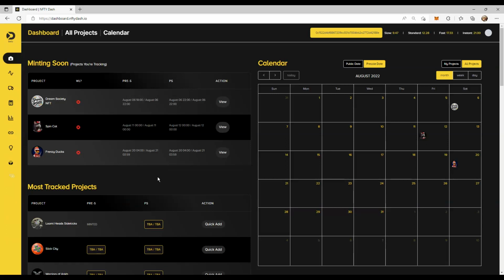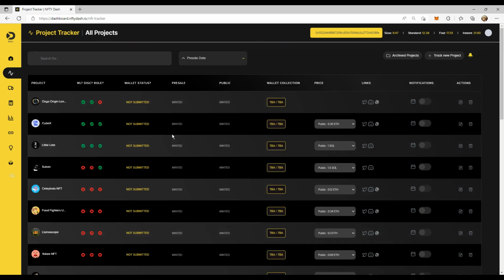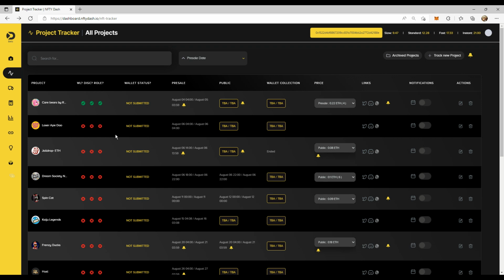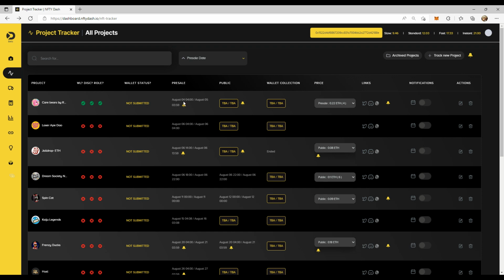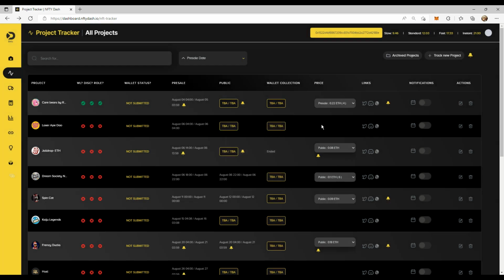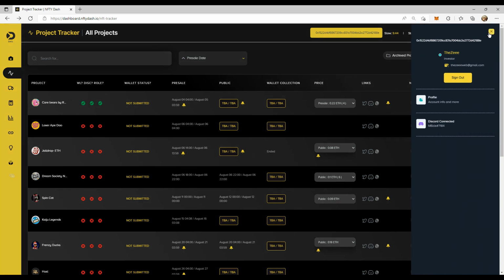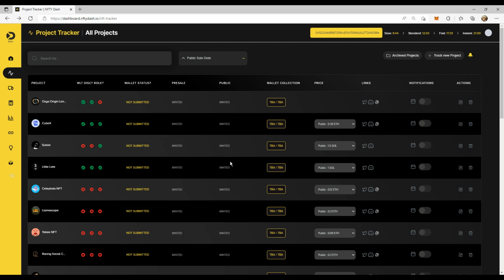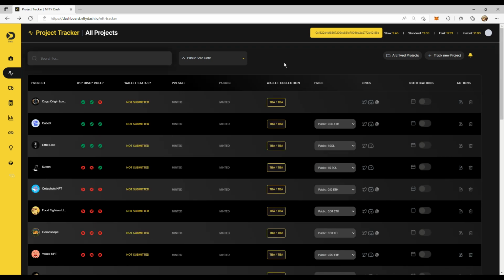NFTY Dash - Project Tracker Overview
What is NFTY Dash?

The NFT space may be overwhelming, but there is so much opportunity – so long as all your data is in one place. Many people in the space resort to lengthy and messy excel spreadsheets to track their NFT portfolios. This leads to a backlog of data between Discord channels, Twitter accounts, and your personal custom-made NFT tracker. And as NFT users ourselves, we know just how chaotic it can get, which is why we created a platform for the community. This will guarantee that you never miss out on WL spots and announcements from your favorite projects and will allow you to stay in the loop with projects pre-minting. Enter NFTY Dash, your one-stop-shop for managing, monitoring, and maintaining your NFT business. We aim to standardize the way people handle their NFT trading and collections through a simple and straightforward tool – with you at the center of it all.

By accessing your NFTY Dash, you will have exclusive access to the tool to help you manage, track, and maintain your day-to-day NFT trading and collecting activities. The dash also allows you to enter a private discord group where communication with a community of like-minded people is key. These people engage in day-to-day NFT trading and Alpha and WL opportunities for partner projects.

Where can I access NFTY Dash's knowledge base?

Where can I submit new feature requests and/or bugs?

How can I get further support?